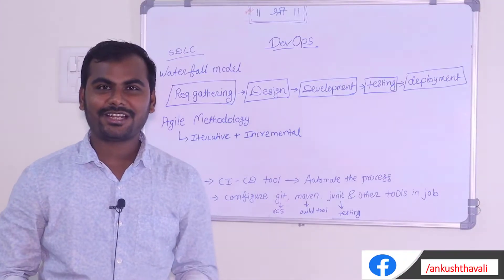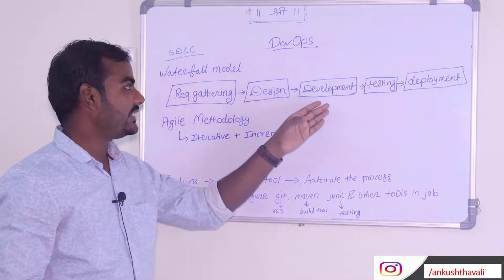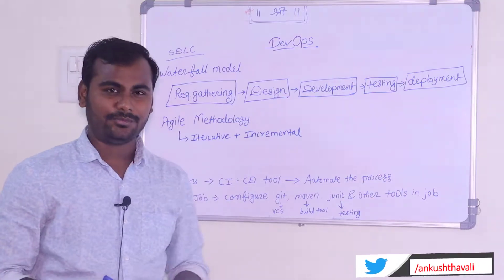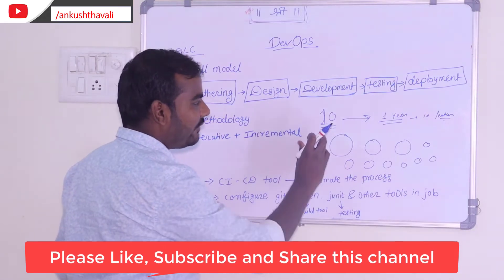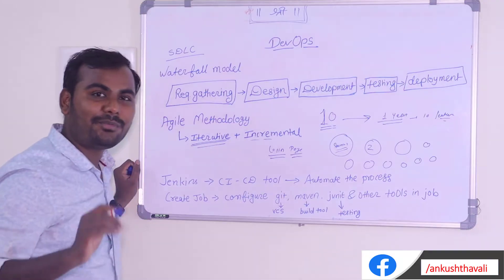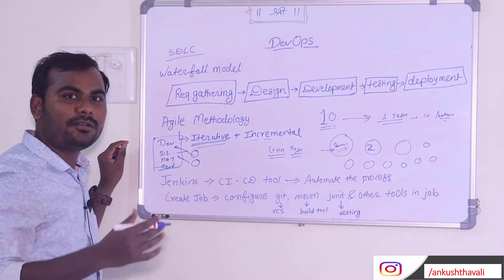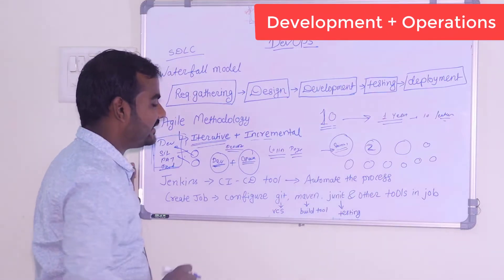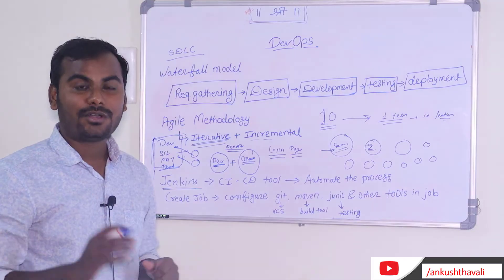What is DevOps? learn with me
Syllabus -

 Review -

 Registration

DevOps is a set of practices that combines software development (Dev) and information-technology operations (Ops) which aims to shorten the systems development life cycle and provide continuous delivery with high software quality

OR

OR

OR

OR